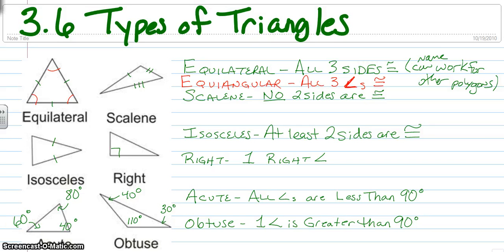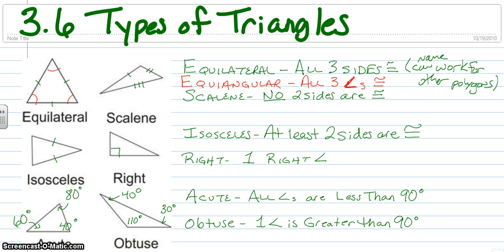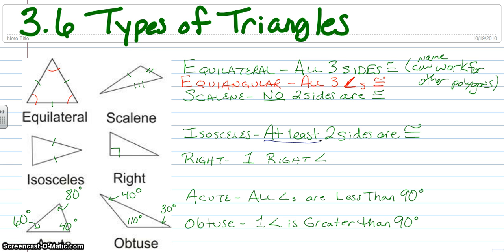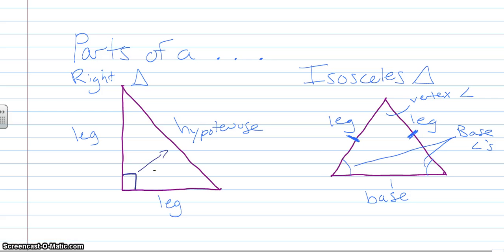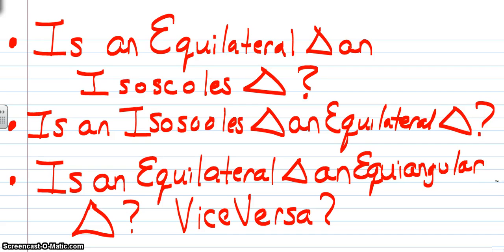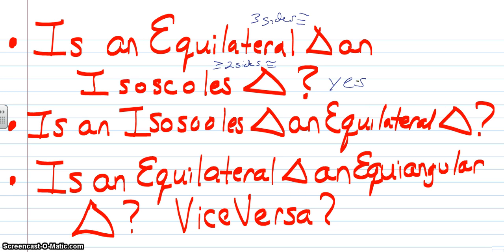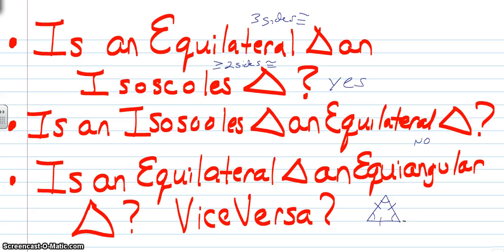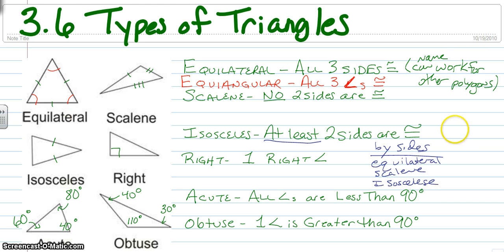Geometry 3.6- Types of triangles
Just a quick intro to get our vocab out of the way :)